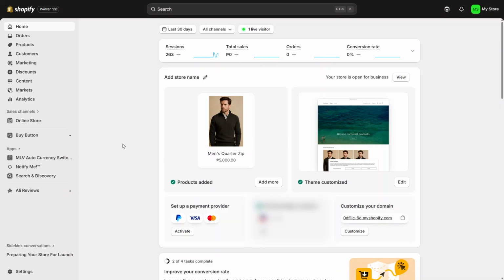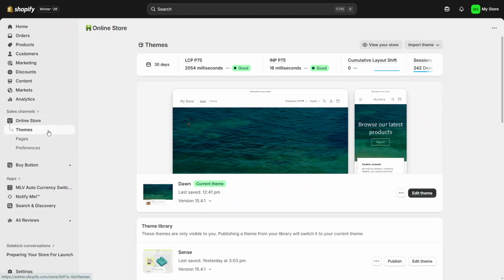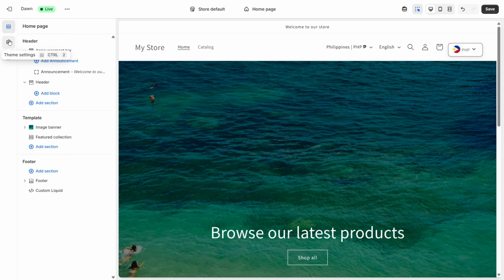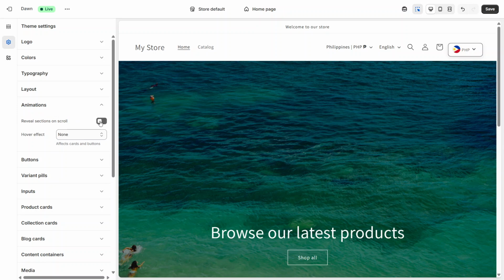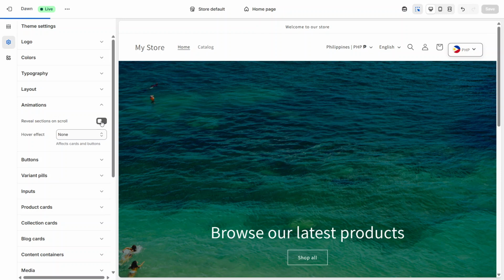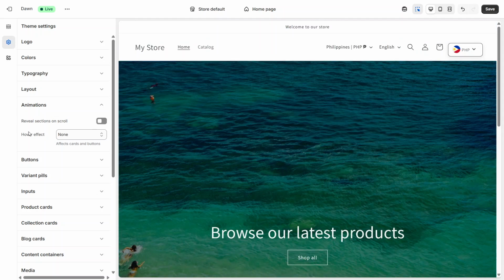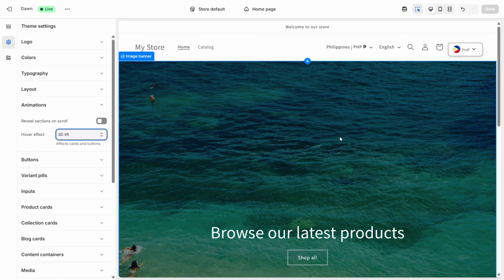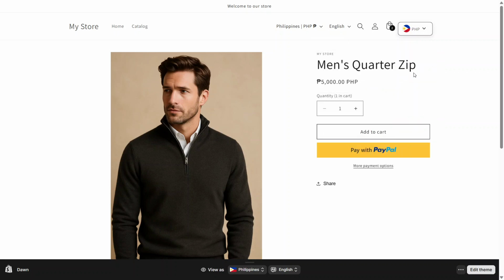How to Add Animations to Your Shopify Website Using Canva | Quick Setup Guide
This tutorial shows you how to add animations to your Shopify website using Canva. Canva lets you create animated graphics, buttons, headers, product banners, and motion elements that export as MP4, GIF, or transparent videos. In this guide, you’ll learn how to design the animation in Canva, export it in the best format for Shopify, upload it into your Files or theme sections, and embed it on your home page or product pages. Perfect for stores wanting eye-catching visuals without coding or expensive design software.